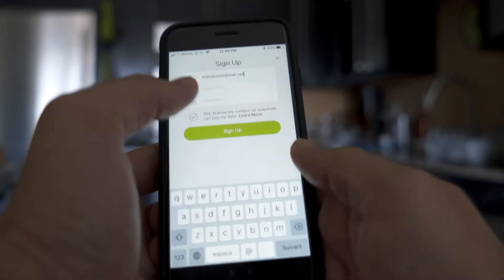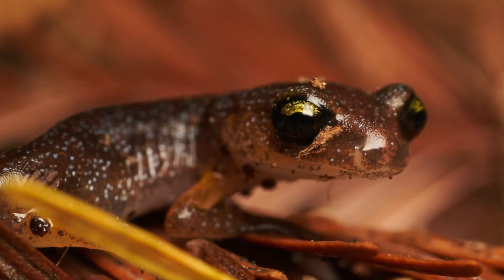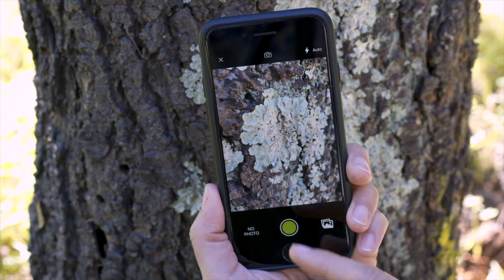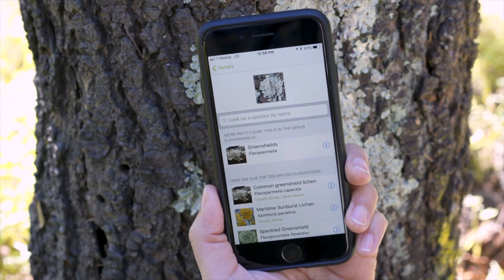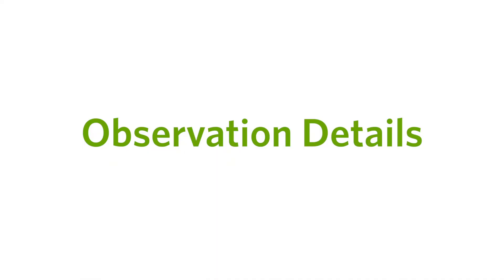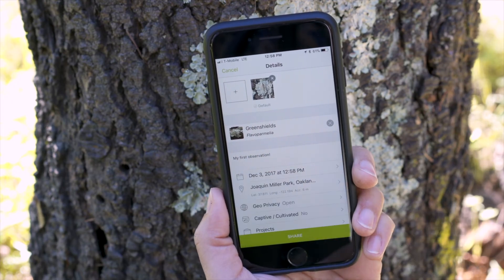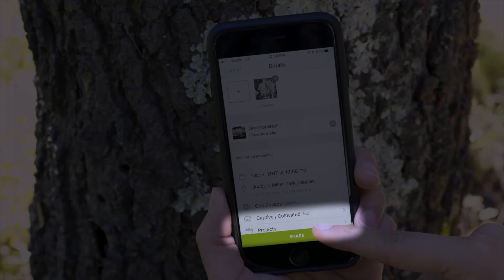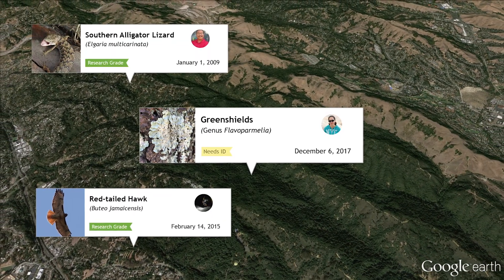How to Make an Observation on iNaturalist using our Mobile App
A quick video demonstrating how easy it is to make an observation with the iNaturalist mobile app.